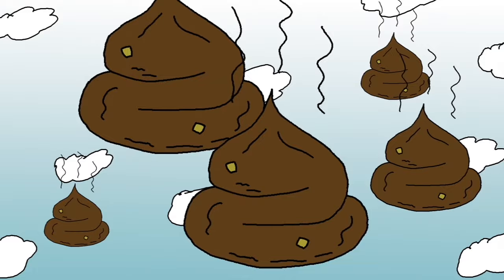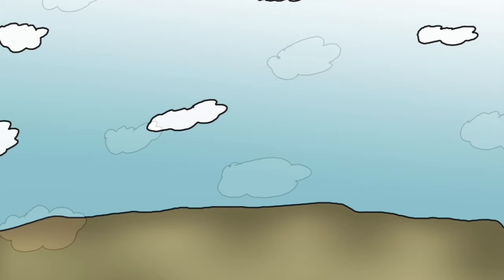The Problem With Call Of Duty #2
Lets take a look at another problem in Call of Duty!